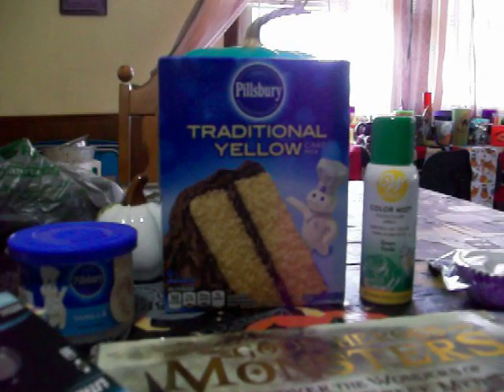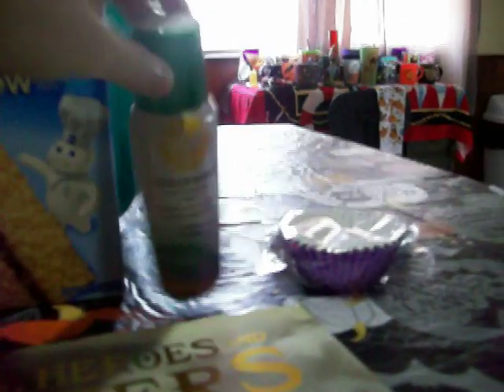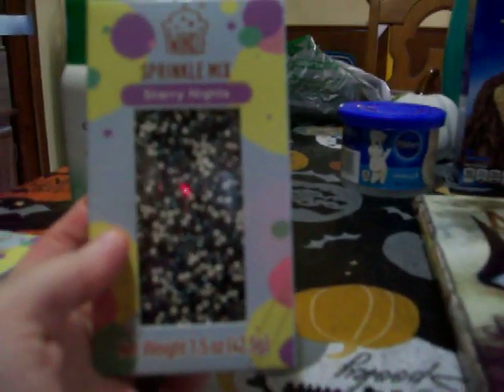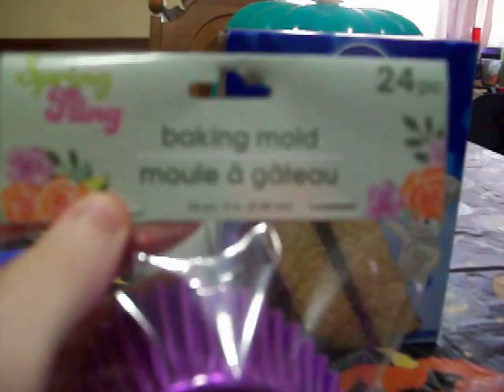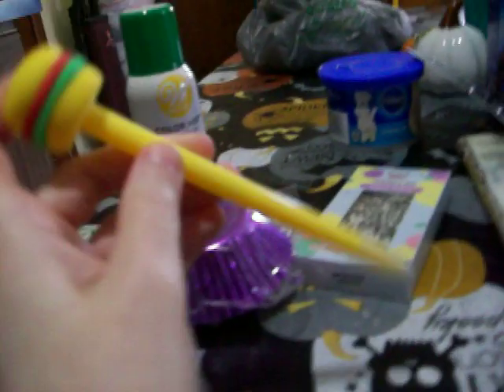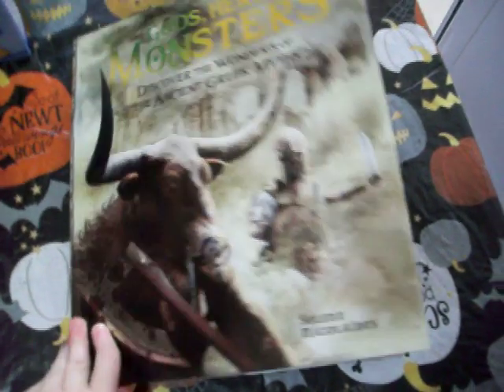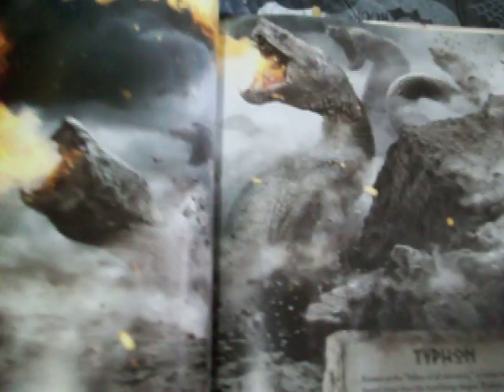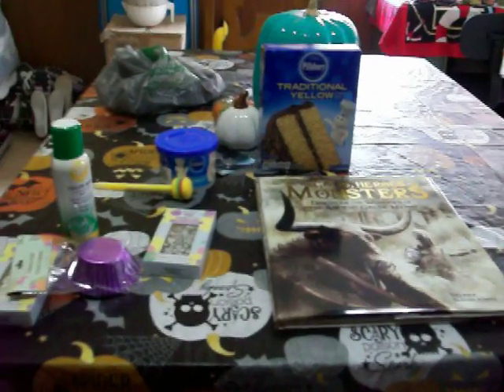Small Dollar Tree Haul.Cool Greek Mythology Book!